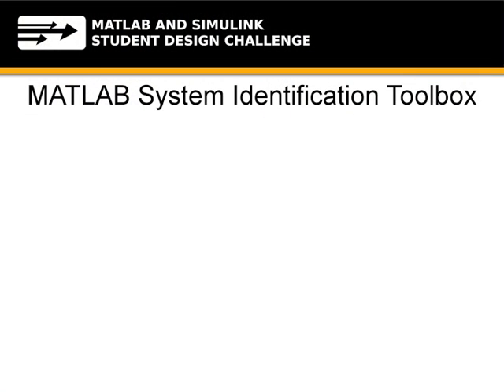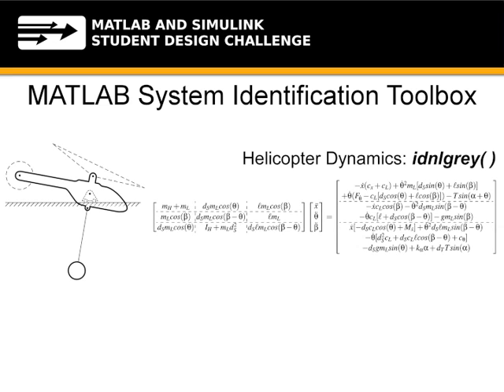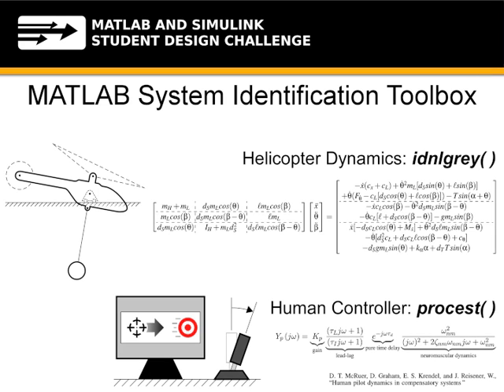MATLAB and Simulink Student Design Challenge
My entry for the 2013 MATLAB and Simulink Student Design Challenge:
"Simulating Human-Piloted Helicopters with Suspended Loads"